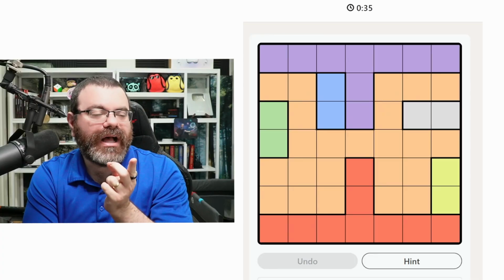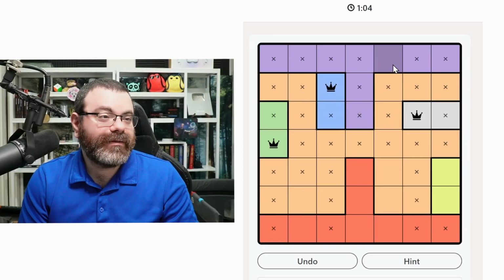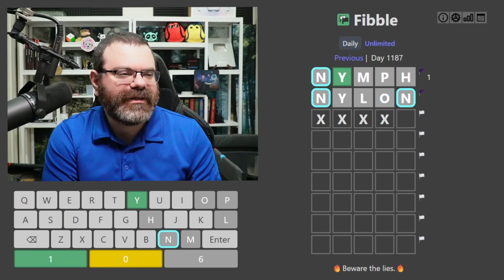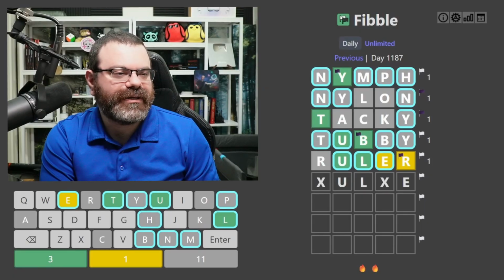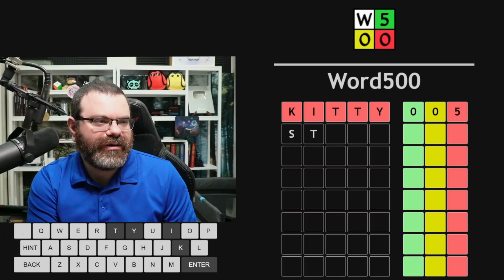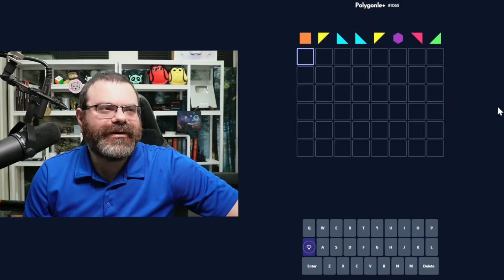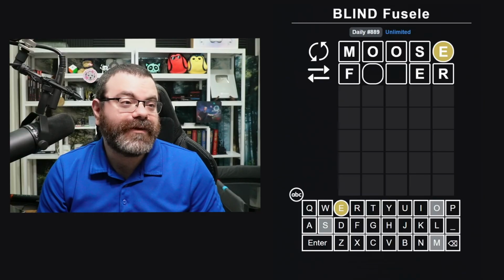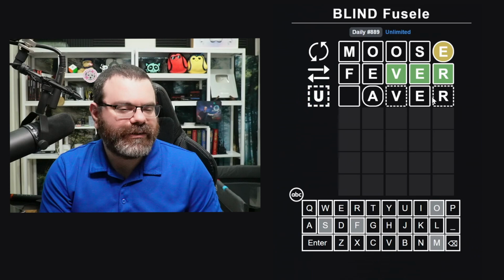LinkedIn Queens and other Daily Wordle-like games! - June 30, 2025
00:00 LinkedIn Queens
02:06 Dordle
04:08 Fibble
09:57 Betweenle
11:25 Word500
13:58 Polygonle
17:32 Symble
17:58 Blind Fusele

MERCH
code.